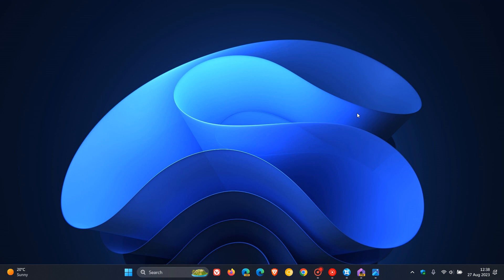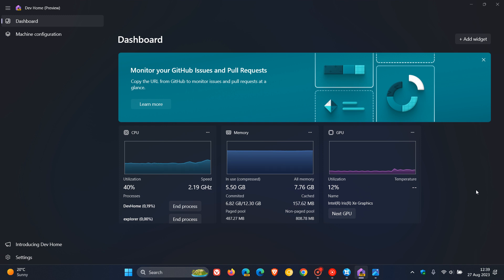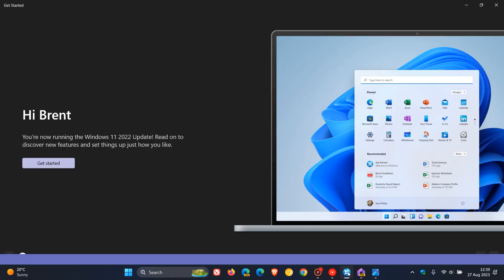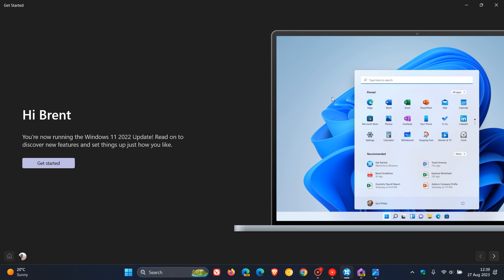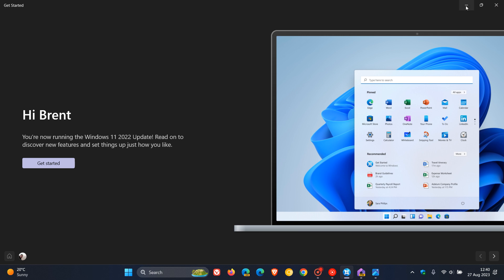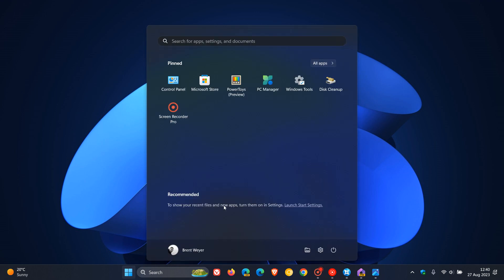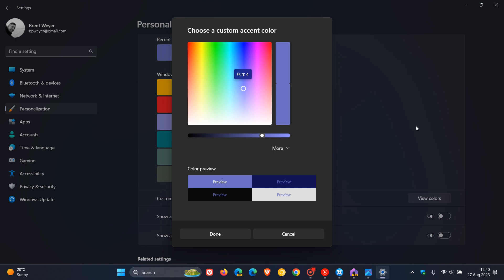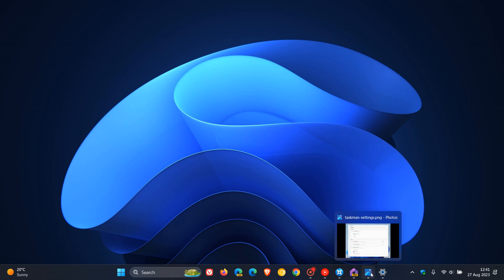Windows 11 Canary Build 25936: New experiences for after setting up your PC & more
This latest build for Insiders in the Canary Channel includes, a new Post-OOBE feature, Dynamic Lighting improvements, Task Manager UI improvements and Fixes for known issues.